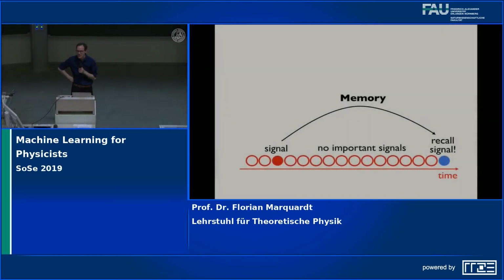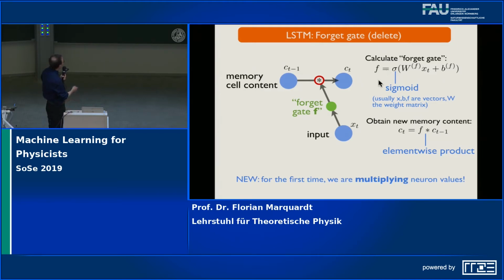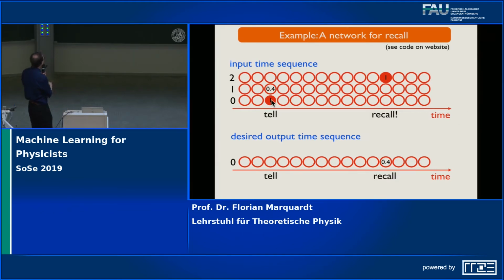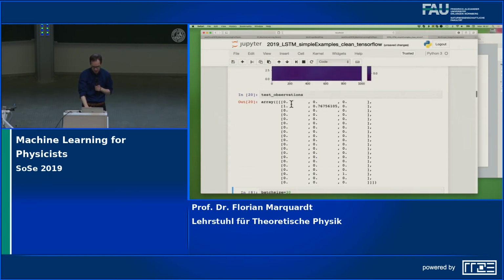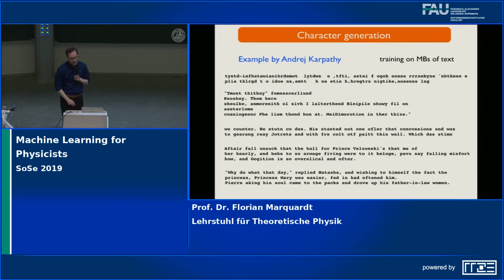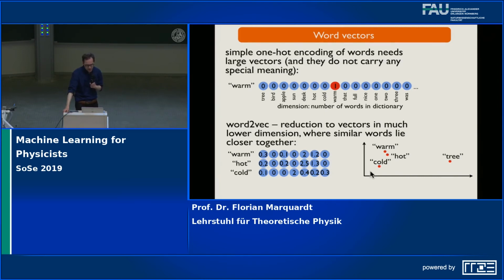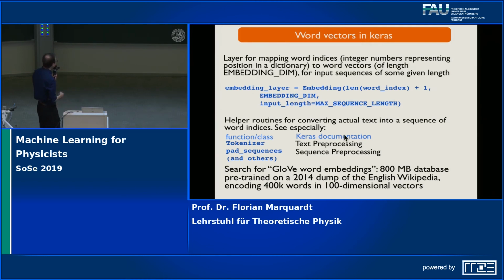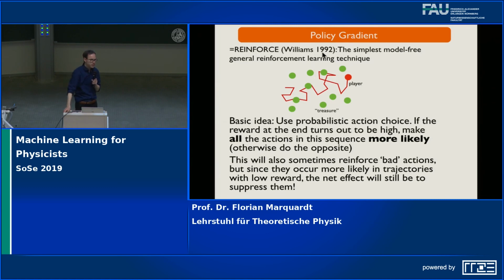Lecture 6: Recurrent Neural Networks (LSTM), Word Vectors, Introduction to Reinforcement Learning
Contents: The inner workings of a long short-term memory (LSTM) recurrent network, simple examples for recurrent network applications, word vector encodings, first introduction to reinforcement learning

Lecture series by Florian Marquardt: Introduction to deep learning for physicists. The whole series covers: Backpropagation, convolutional networks, autoencoders, recurrent networks, Boltzmann machines, reinforcement learning, and more.

Lectures recorded in 2019, tutorials delivered in 2020 online. Friedrich-Alexander Universität Erlangen-Nürnberg, Germany